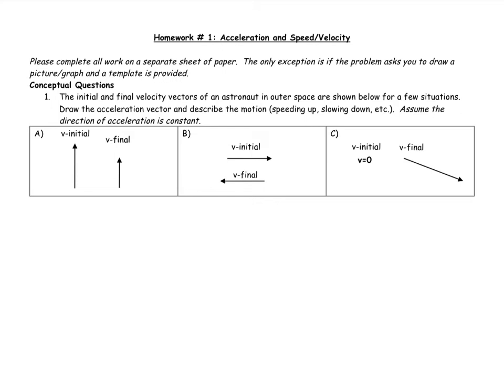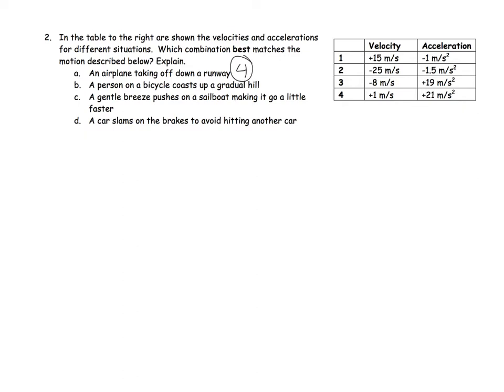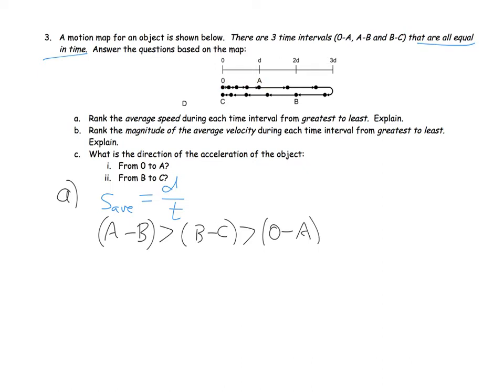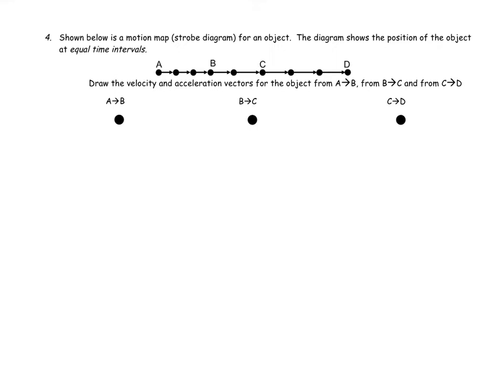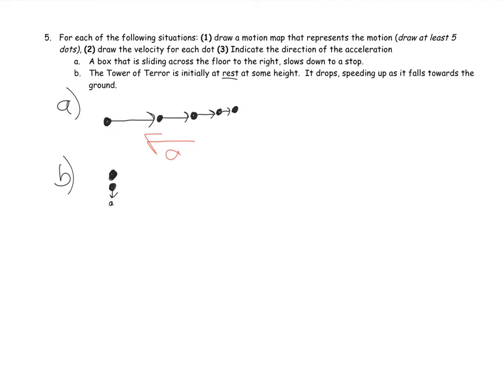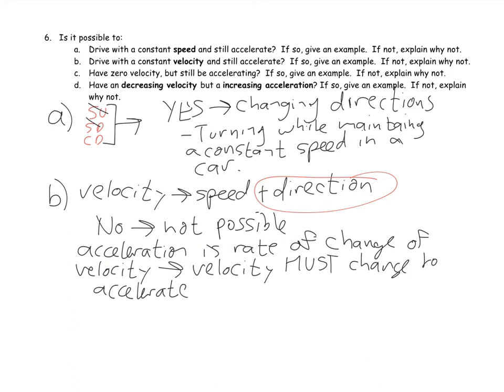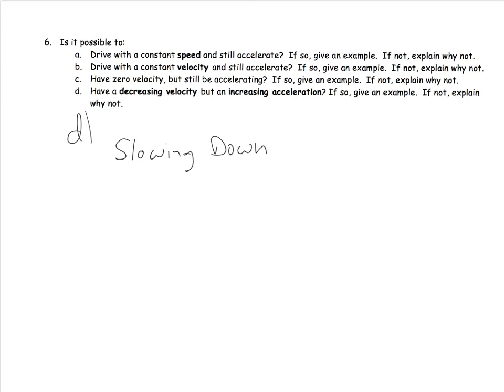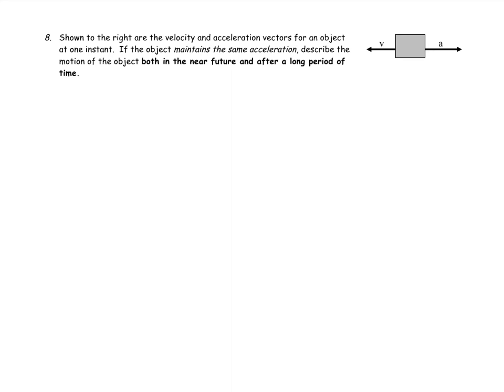HW # 1 - Conceptual Questions